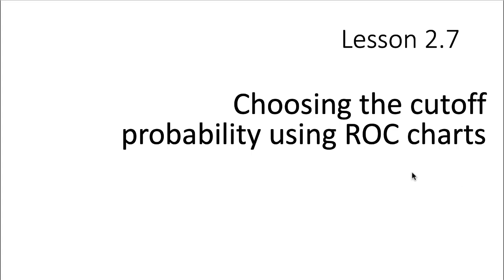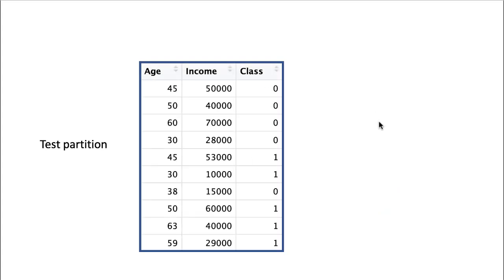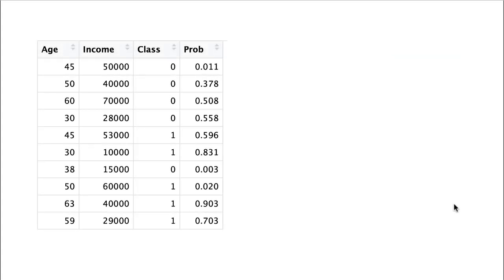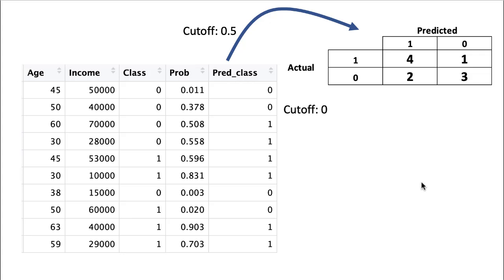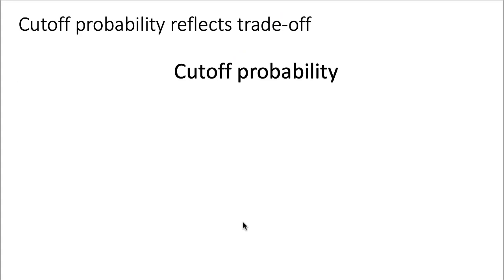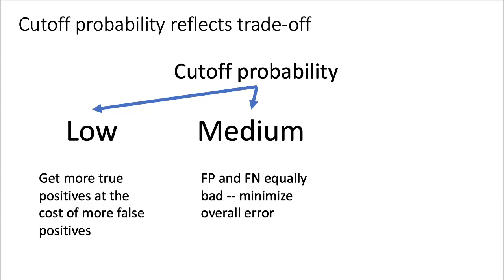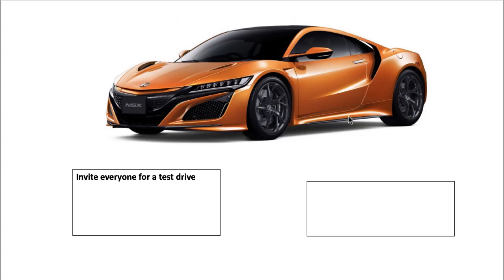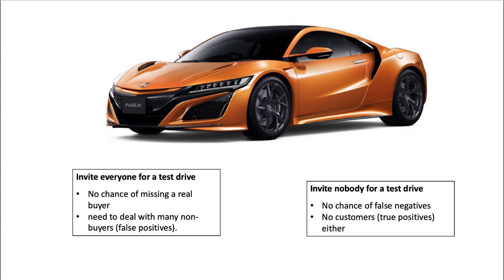Introduction to classification 7